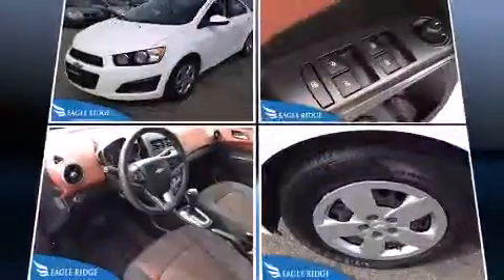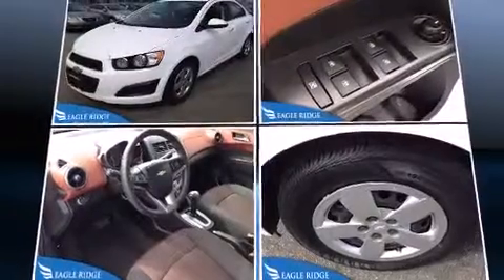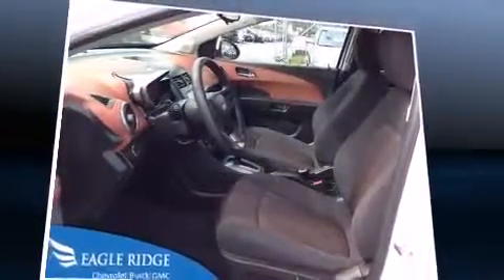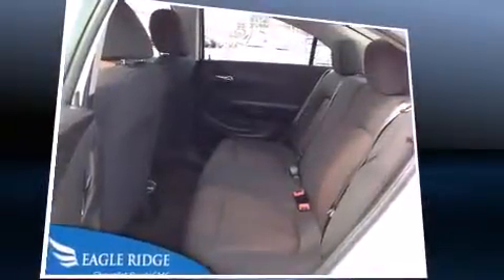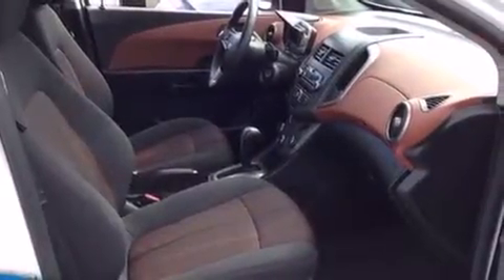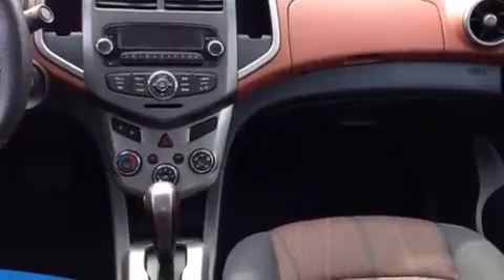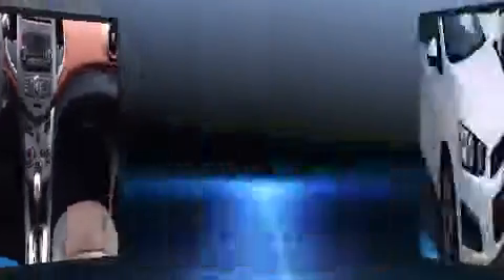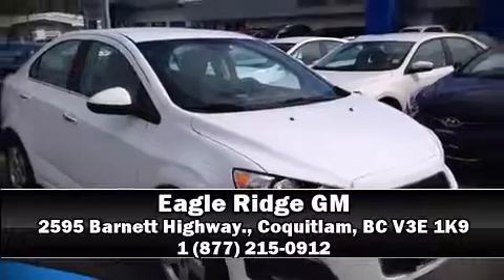2012 Chevrolet Sonic LT in Coquitlam, BC V3E 1K9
2595 Barnett Highway.

Step into the 2012 Chevrolet Sonic. This 4 door, 5 passenger sedan still has fewer than 60,000 kilometers! Smooth gearshifts are achieved thanks to the efficient 4 cylinder engine, providing a spirited, yet composed ride and drive. Top features include air conditioning, 1-touch window functionality, a tachometer, a trip computer, front bucket seats, power door mirrors and heated door mirrors, power windows, and remote keyless entry. Chevrolet also prioritized safety and security with features such as: head curtain airbags, front SIDE impact airbags, traction control, brake assist, a panic alarm, onStar, and ABS brakes. With electronic stability control supplementing mechanical systems, you'll maintain precise command of the roadway. We have a skilled and knowledgeable sales staff with many years of experience satisfying our customers needs. We'd be happy to answer any questions that you may have. Stop by our dealership or give us a call for more information.